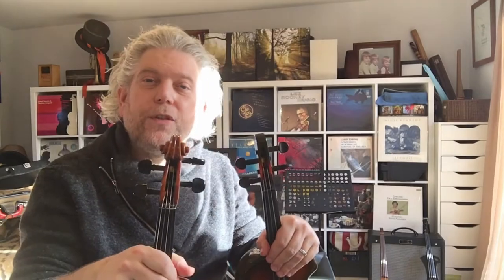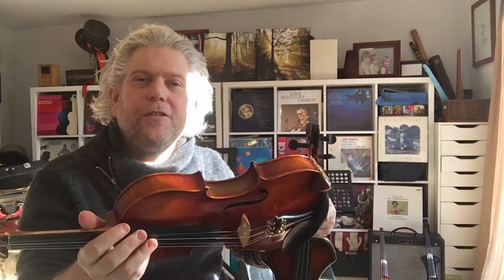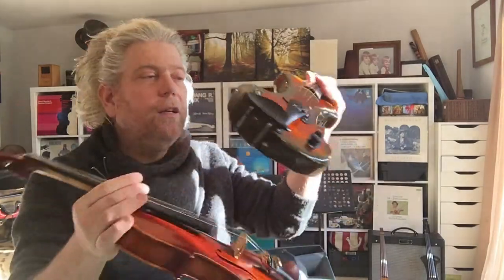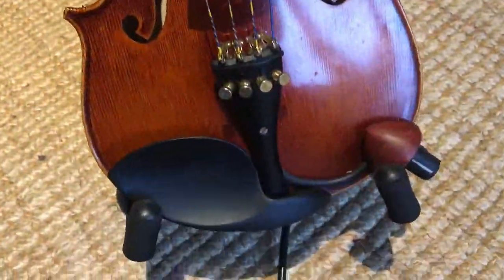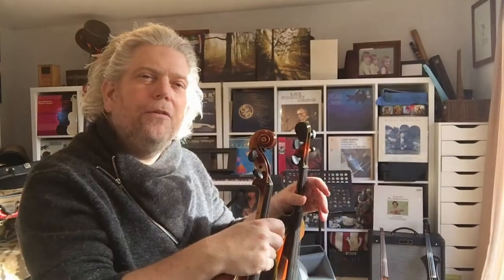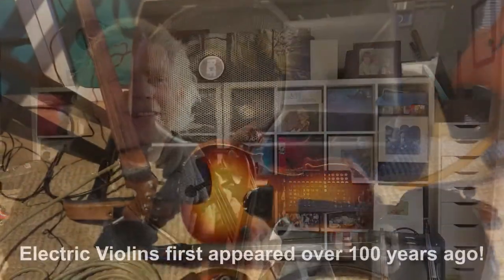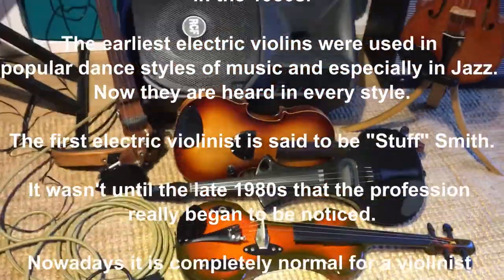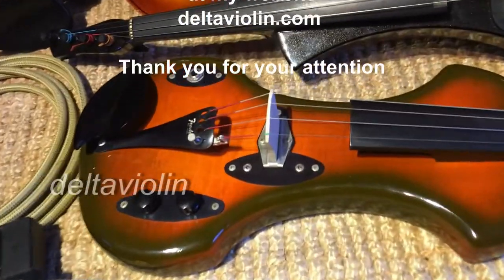Electric Violins a v short intro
A very short introduction for children to Electric Violins.
What they are and how they relate to Violin.

Commissioned by the Abingdon Music Centre Trust for Radley College School Music Department and originally broadcast as part of series of Music themed Primary School assemblies shared nationwide.

Recorded and produced in Lockdown at Deltaviolin's Studio Benbecula
Part of the Music Health Service free access resources.

*except 3':49 -  4':05" Woody Woodpecker Theme melody by Tibbles & Idriss (1947)